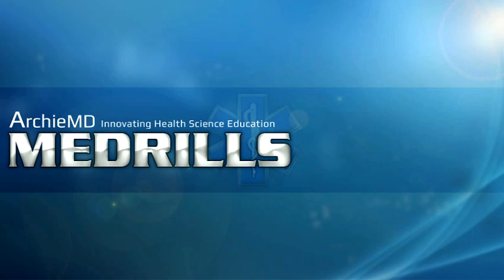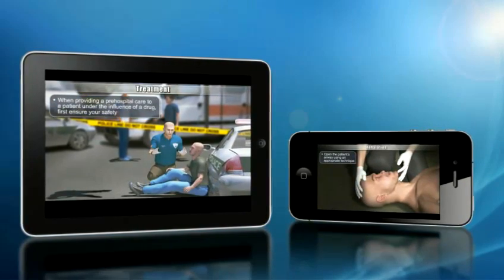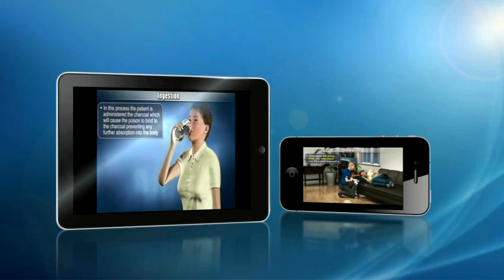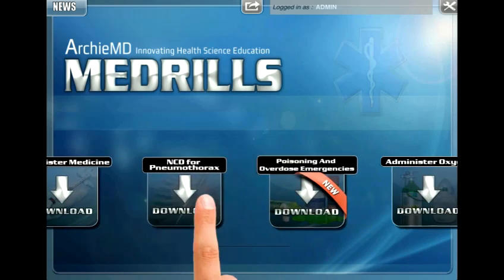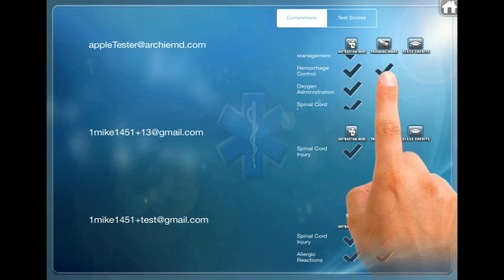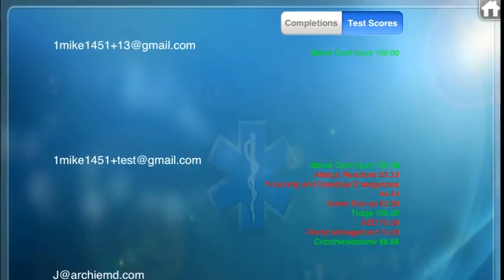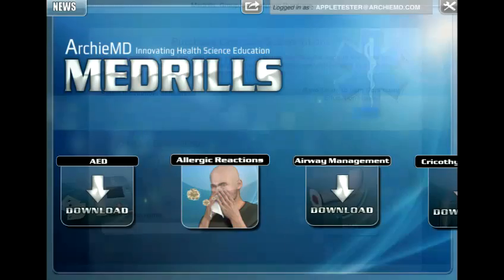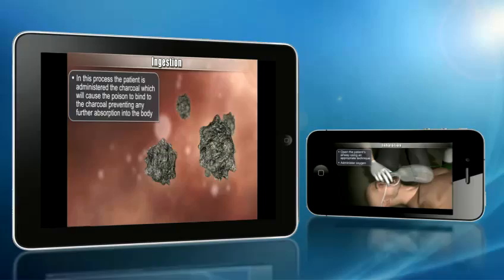Medrills: Group or Single User Subscriptions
Medrills, presented by ArchieMD, is a series of novel, mobile-based applications that utilize 3D visualizations and interactives to teach emergency medical concepts and skills.

ArchieMD is now introducing a new way to access all of the Medrills content in one place -- the Medrills 1 year subscription! Available for both individuals and groups!

The Medrills Group Subscription allows users to access all 25+ Medrills EMT and Paramedic training apps in one place. Group administrators can purchase licenses for multiple EMTs, as well as monitor progress and access content.

With the Medrills Group Subscription, it's never been easier for your organization to provide all of the Medrills apps to your group in one convenient location.